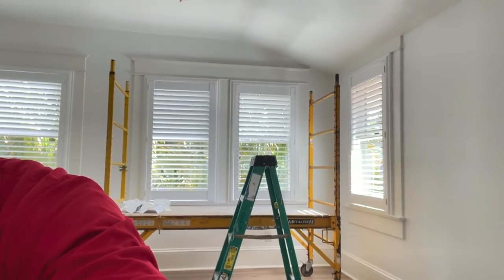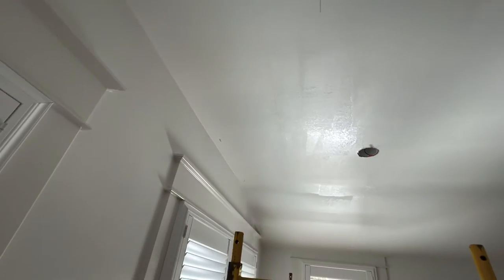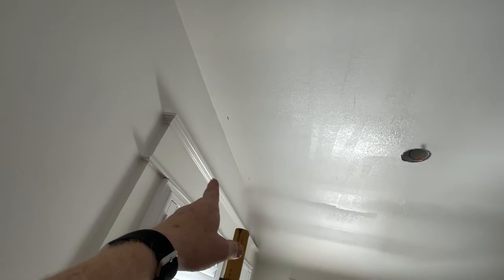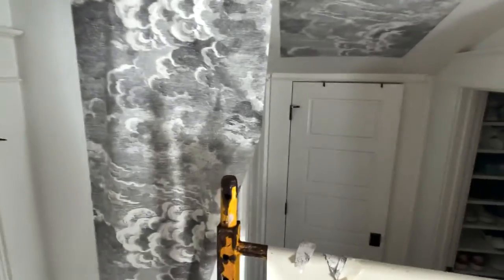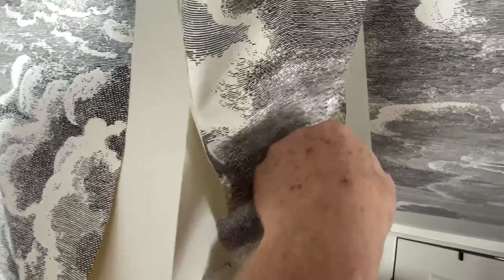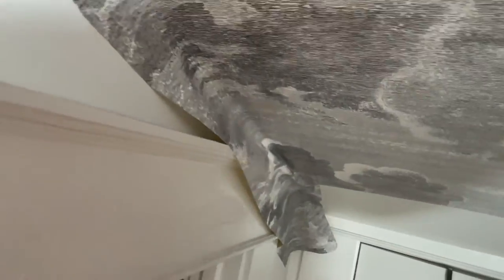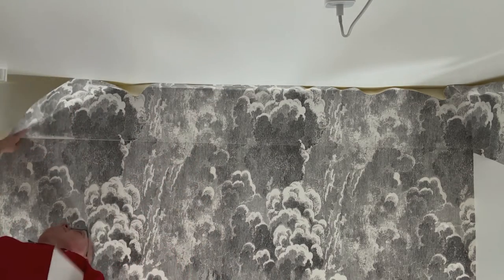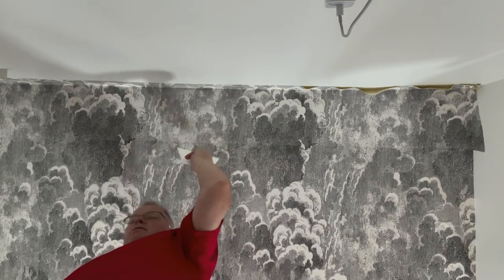Wallpaper a Ceiling With Cole & Son Fornasetti